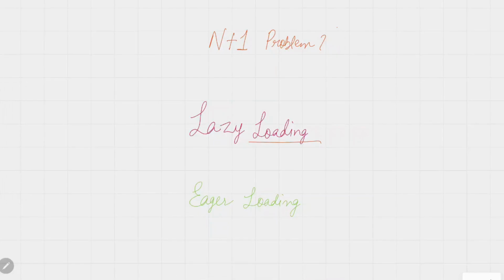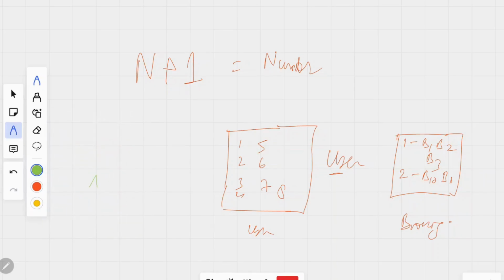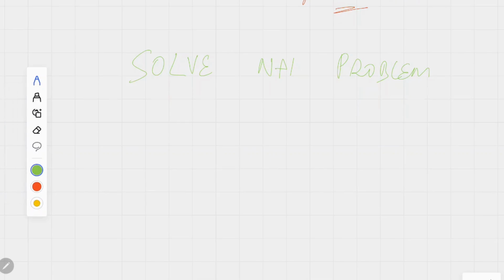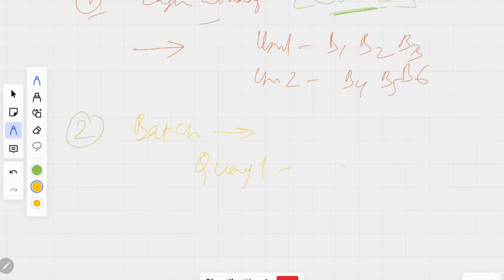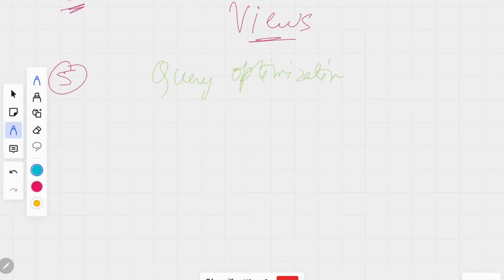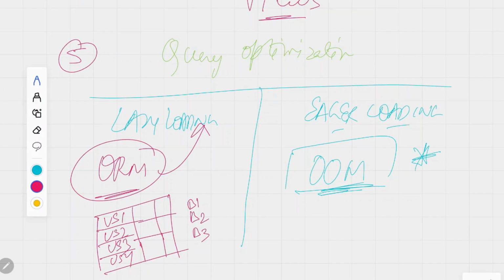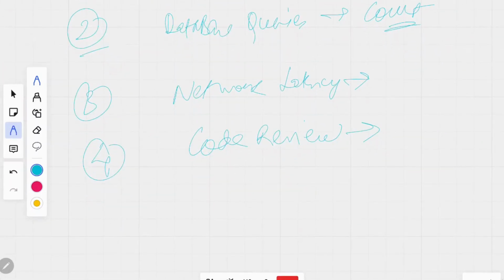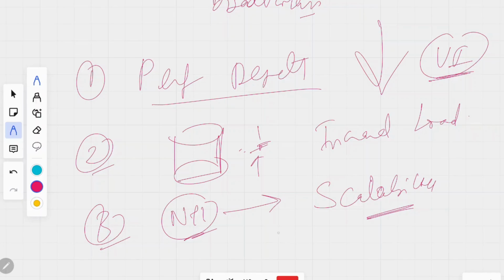Understanding N+1 Query Problem:A Clear Guide to Lazy and Eager Loading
Today, we’re tackling the N+1 query problem—an issue that can really slow down your app if you're using ORMs like Django or Hibernate. We'll break down what N+1 is, the difference between eager and lazy loading, and show you how to fix these common pitfalls to boost your app's performance. Don’t let the jargon scare you—stick around, and let's optimize your queries!